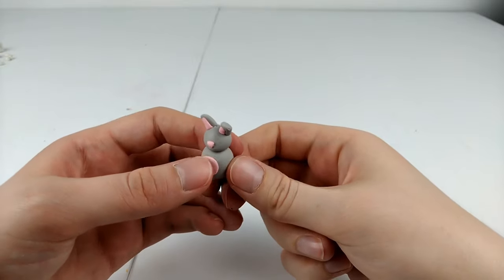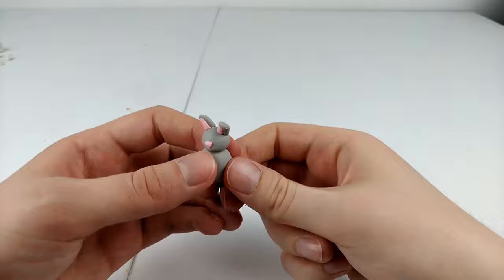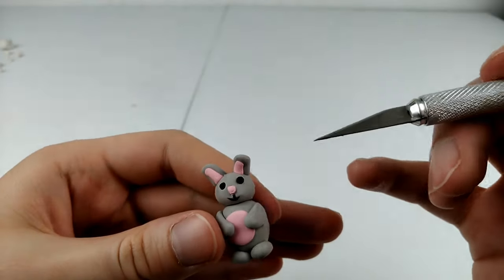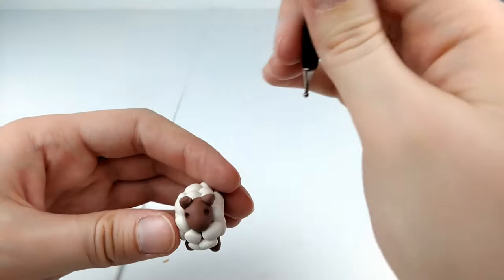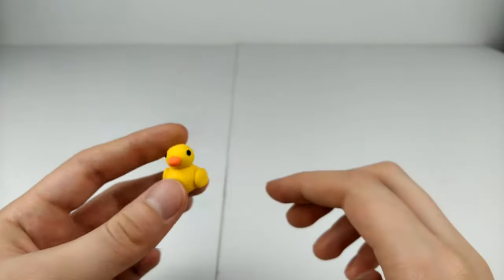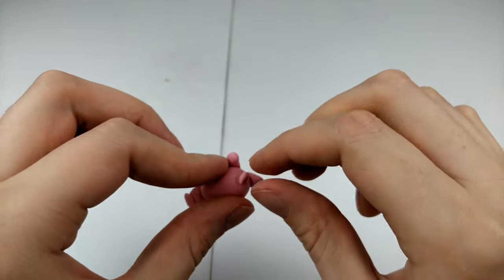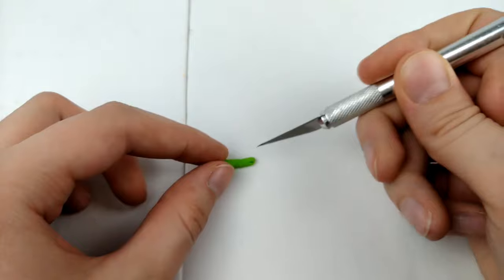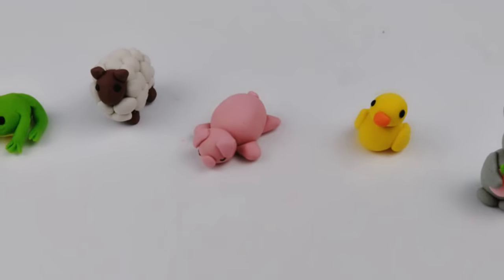Easy Clay Animals for Beginners #2│5 in 1 Polymer Clay Tutorial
Hi everyone! Today I’ll be showing you how to make 5 easy animals for beginners. For someone wanting to start small, these are perfect. Keep watching for step by step instructions on how to make your own cute clay animals.

Timestamps (Thanks to Trixie Colette BS):

0:18 Bunny
2:17 Sheep
3:12 Duck
4:08 Pig
5:27 Frog

The type of clay used in this video is Sculpey and Fimo. I use what’s available as most brands are similar to each other. Always follow your clay’s baking instructions on the package when making clay creations. I baked mine at 225 degrees in a preheated oven for 15-20 minutes. Leave to cool before handling them as they are still soft and handling them may leave dents.

Tip: When shaping the clay, if you find that you are leaving a lot of fingerprints, you can use a q-tip and rubbing alcohol to wipe the surface of the clay clean.